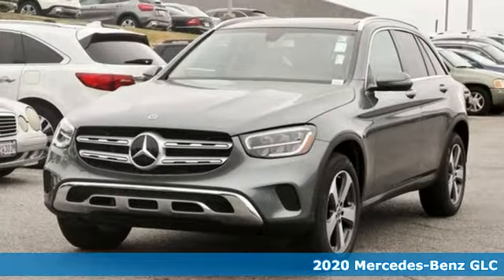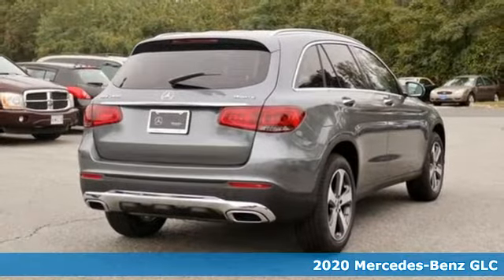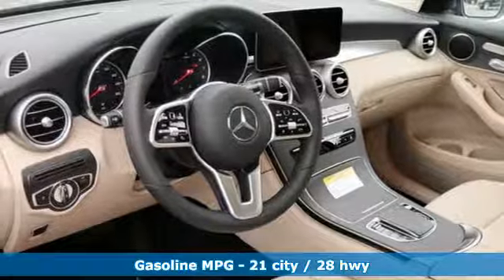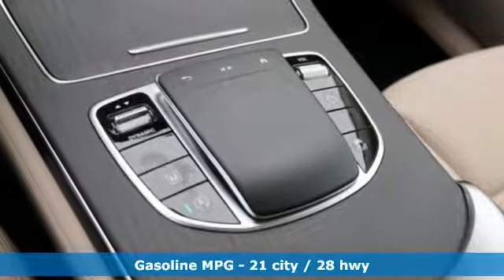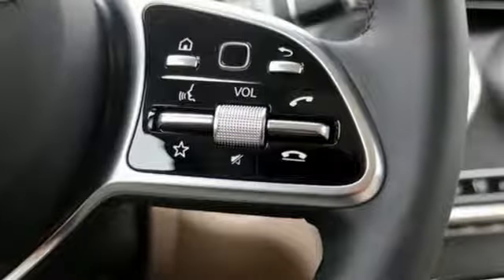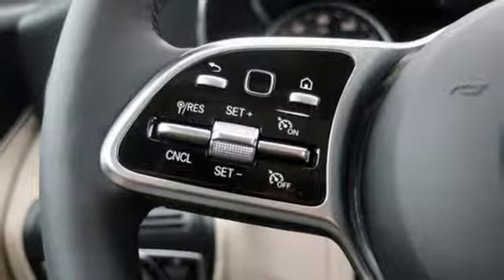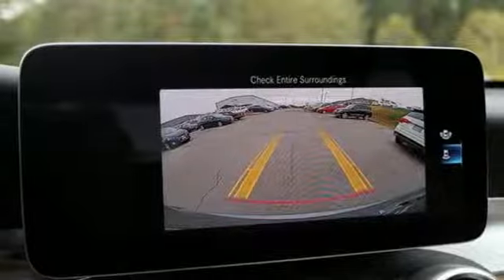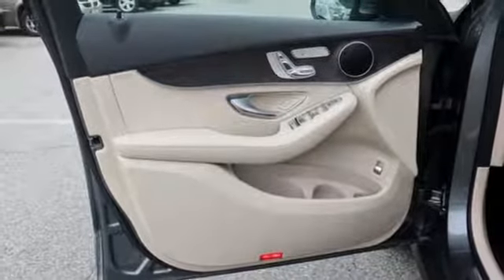New 2020 Mercedes-Benz GLC Silver Spring MD Washington-DC, MD J00218 - SOLD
Year: 2020
Make: Mercedes-Benz
Model: GLC
Trim: GLC 300
Engine: I4
Transmission: 9-Speed Automatic
Color: Gray
Interior: Silk Beige
Stock #: J00218
VIN: WDC0G8EB6LF722637

Address:
3301 Briggs Chaney Rd.